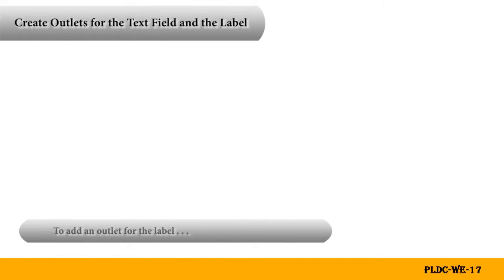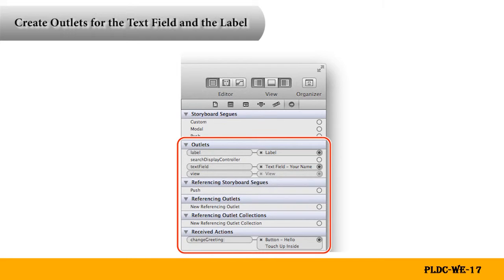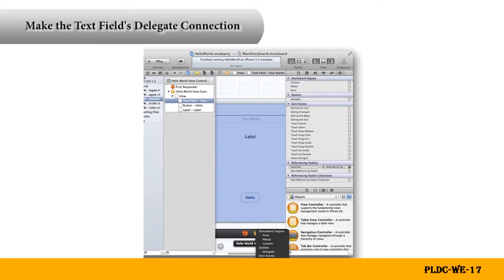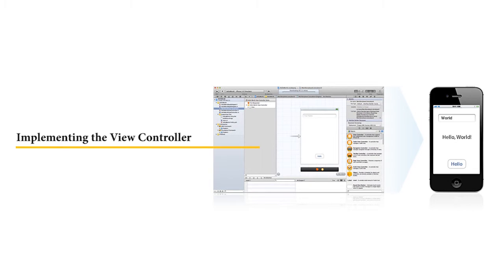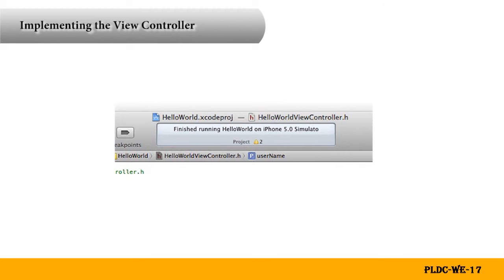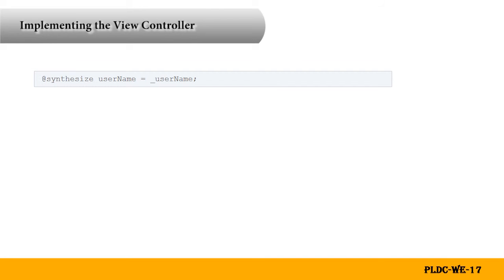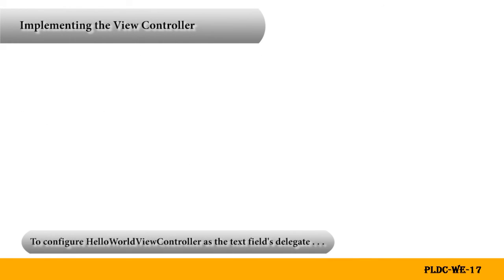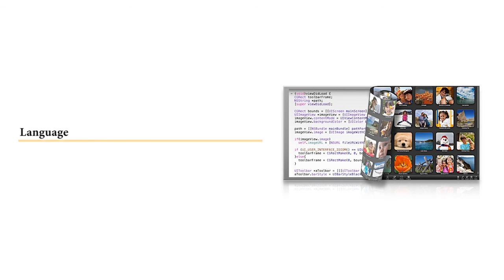PLDC_WE_17_Full HD Video 04